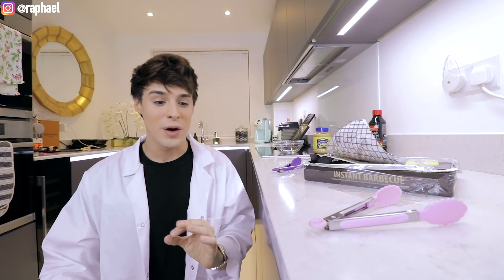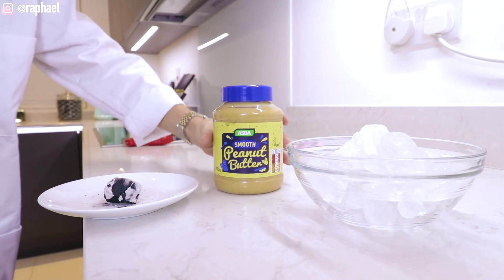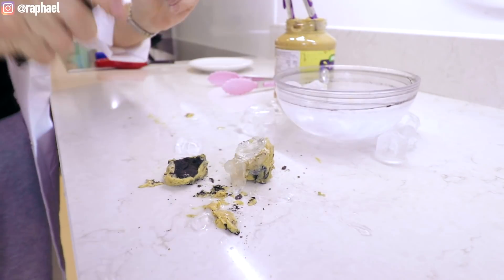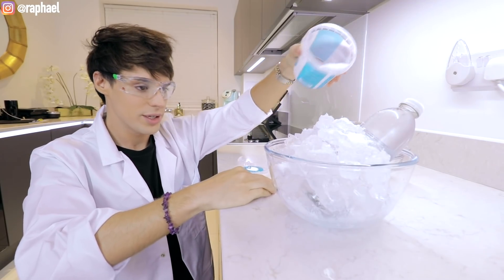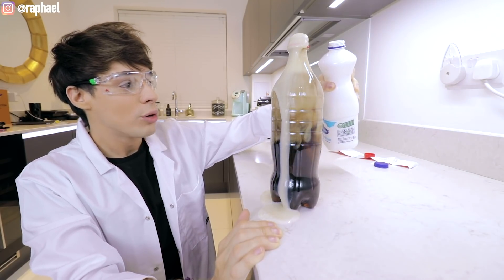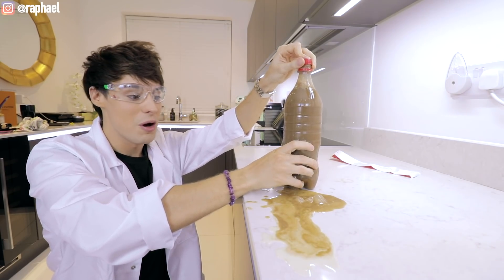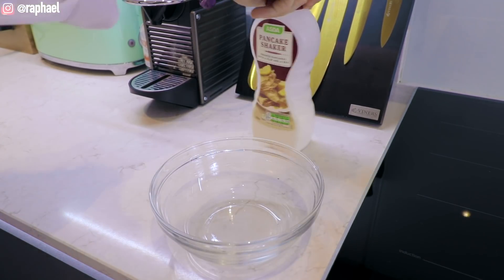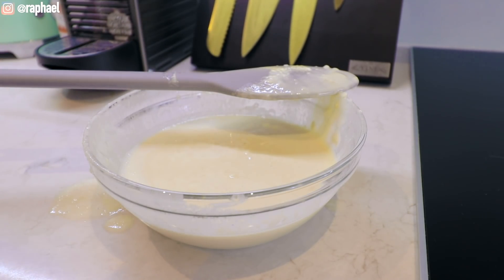i tested SCIENCE EXPERIMENTS using food items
so i decided to try science hacks that use foods! turning charcoal into a crystal using peanut butter or water that freezes INSTANTLY. i hope you like it and don't forget to subscribe for more, thank you!